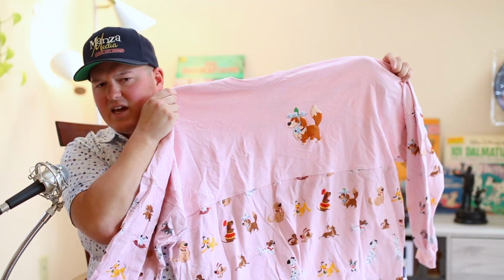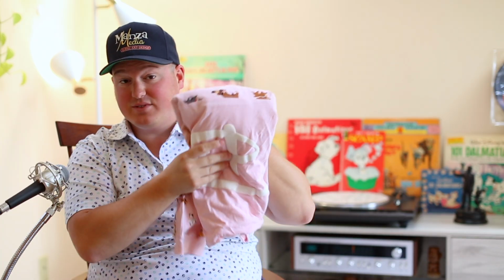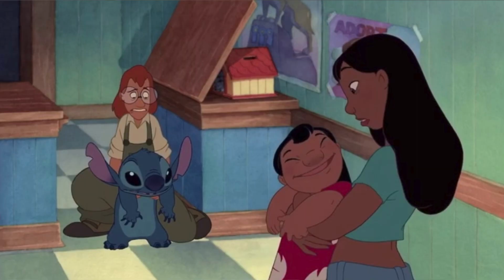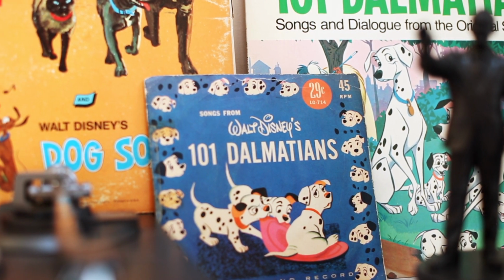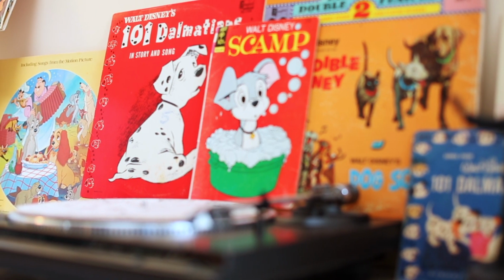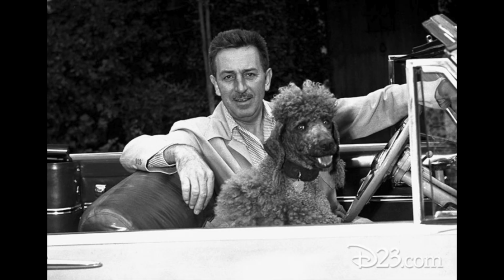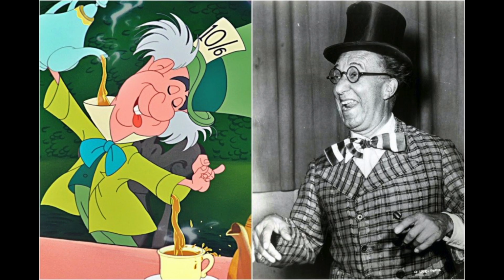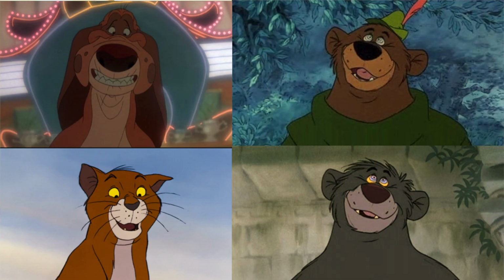The Many Dogs of Disney Animation & Beyond | Manza Media & Mickey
I think we all can appreciate a good side-kick in life, especially when it’s Disney we’re talking about. This week we admire all the four-legged friends in the world of Walt Disney animation! Just something fun, and hey you might learn something new!

0:00 Intro
0:37 Manza Illustrations
1:27 Dogs & Disney Products
2:11 Homeward Bound Films
2:26 ALL The Dogs of Disney
3:20 Our Collection
3:35 Walt and His Dogs
4:34 The Voices of Dogs
5:07 Our Favorite Disney Dogs
5:56 Dog Appreciation
6:11 Outro

Manza Illustrations - Bring your business new life with a logo, customized art-prints or even children's books!

S U B S C R I B E  F O R  N E W  E P I S O D E S :

84 Elm Street

North Easton, MA 02356

E T S Y

Manza Media is your high-fidelity hub for discussion on the simple pleasures of the past. We touch on vinyl, artwork and design topics on YouTube. Included, are special Disney editions of the program where we'll open up discussion to talk all things Disney. New uploads feature vinyl-based music reviews, contests, reviews on audio gear and collecting tips for all collectors. Manza Media is about introducing and keeping relevant all the honest wholesome pleasures of the mid century.